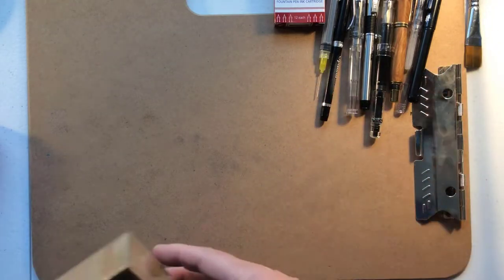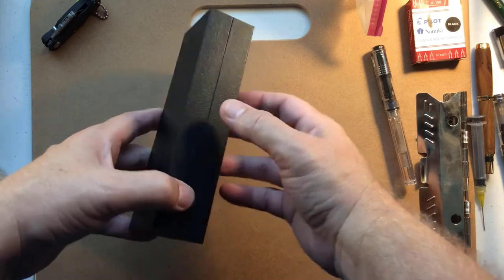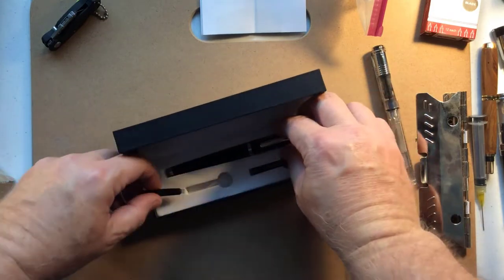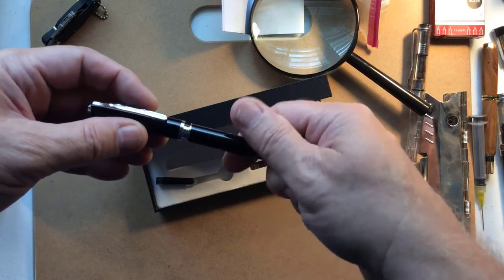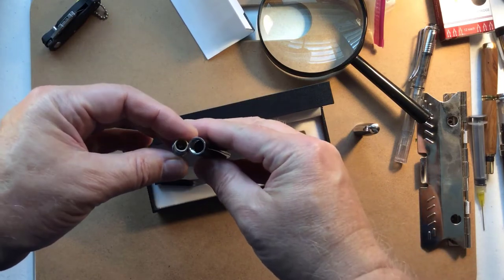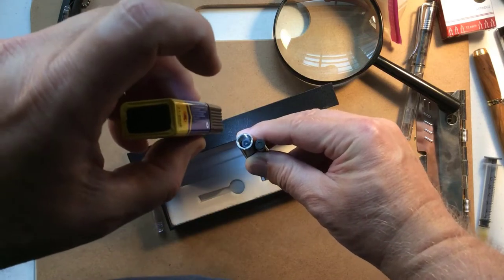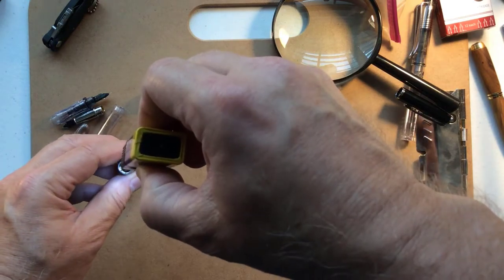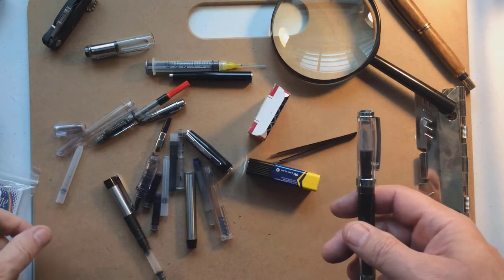Unboxing and review of the Amazon Basics Fountain Pen. Good for art?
Finally got this one out. I have a number of pens for art and letter writing. I saw another YT'er review this pen and thought I would like to see if it works for art. My art style that is.
So, this was quite informative for me.

Hear the Noise: John Deley and the 41 Players (OUTRO)